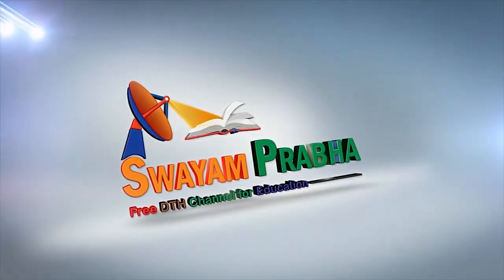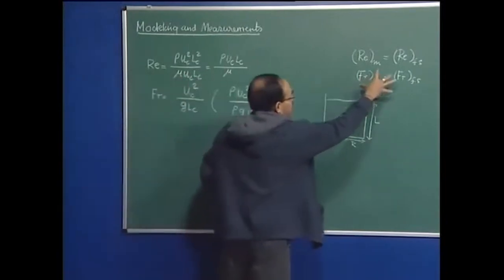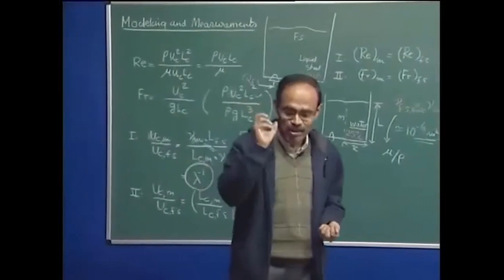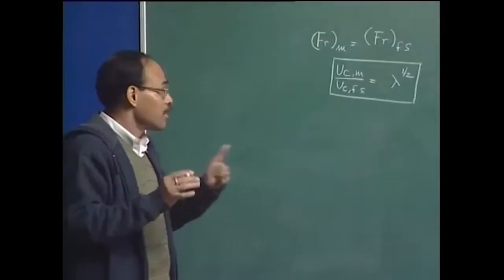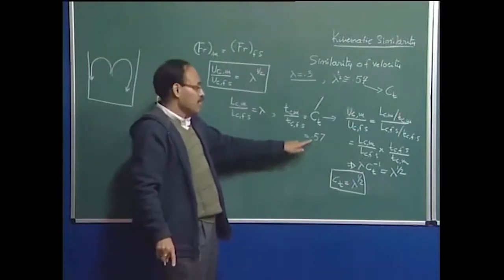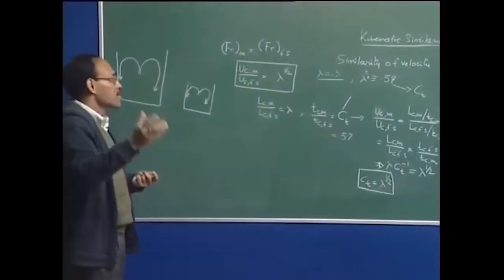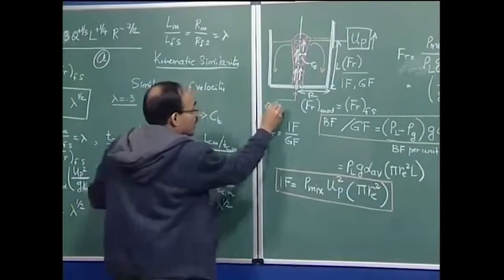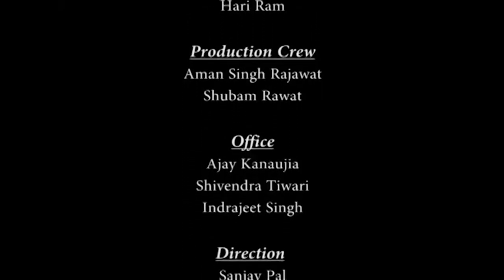Lecture-37 : Modeling and Measurements